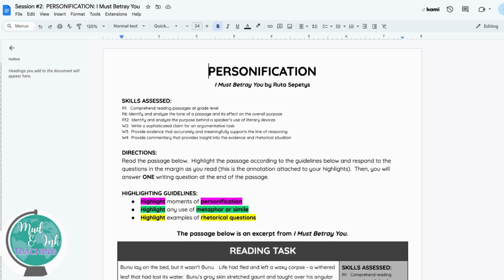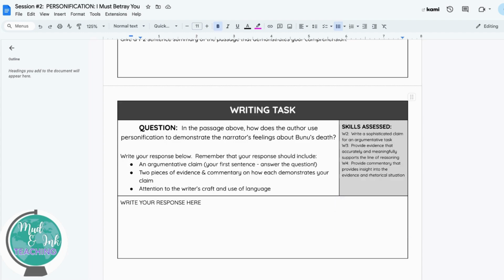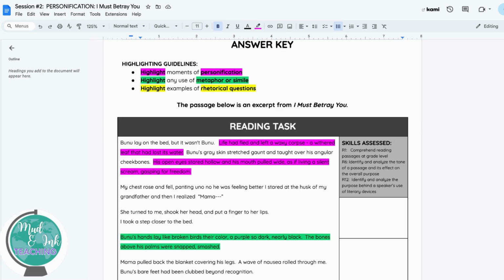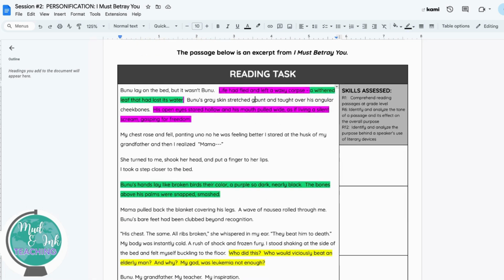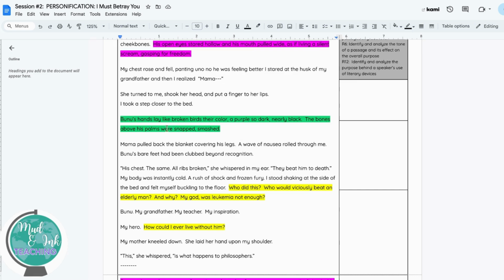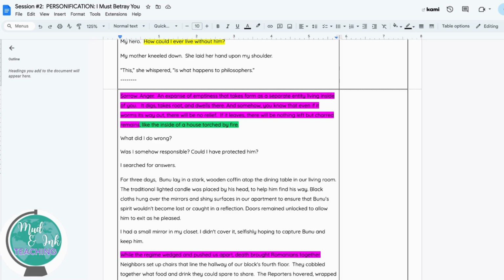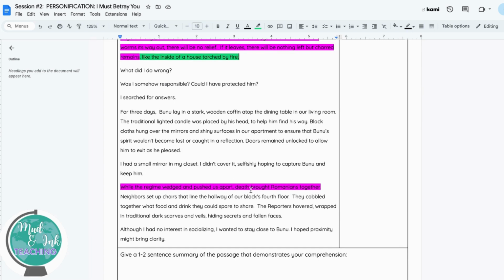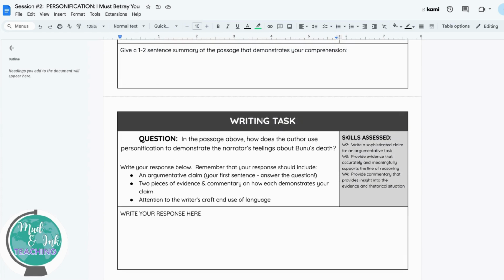Close Reading Strategies for Middle & High School ELA: I Must Betray You & Personification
In the second video of a six part series, we are taking teachers through the process of mastering the teaching strategy of close reading.  With each part of the series, we will take a look at a commonly used author's choice techniques and pair two or more texts together to see the different ways that authors use that specific technique.

In this training, we're taking a closer look at personification and how shows up in Ruta Sepety's novel I Must Betray You.  Learn how to guide students in close reading and literary analysis with practical techniques and insights.

- How to analyze color symbolism, aural imagery, and personification in literature
- Understanding the emotional and situational juxtaposition in a critical scene
- The dual meanings of the color red as a symbol of death, danger, warning, and life
- The importance of focusing on literary techniques like point of view and color symbolism
- Annotating and analyzing figurative language to capture tension and develop writing skills

Join us as we delve into the power of literary techniques and their impact on storytelling and character development.

Wanna work with me? I travel to schools all across the world

-Fave highlighters to use with printed close reads

// ABOUT ME
Hey, I'm Amanda! I make videos about instructional practices for middle and high school English Teachers. In addition to being a YouTuber, I also run a professional development company that travels all around the world visiting teachers and classrooms helping them harness their alignment with inquiry-based teaching practices! I'm the co-host of the Brave New Teaching podcast, a 1:1 curriculum coach, and mom of two awesome kiddos. If you want our help or just want to learn more, you can find me here: